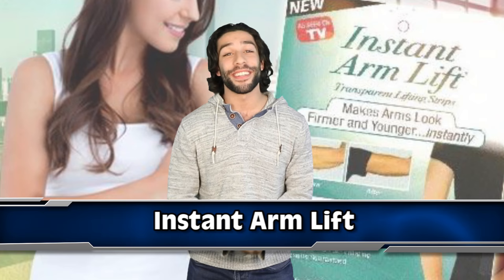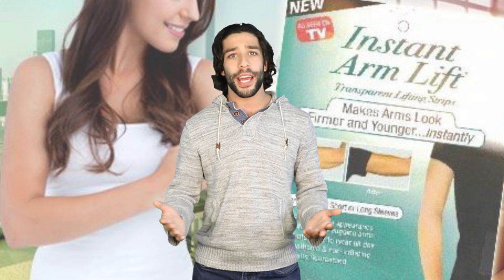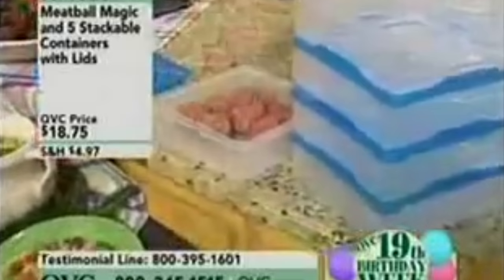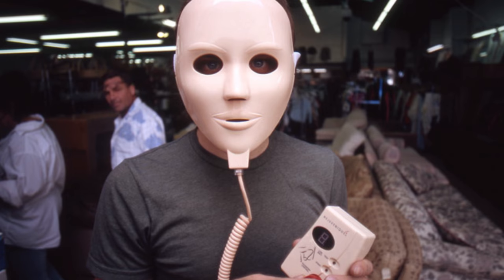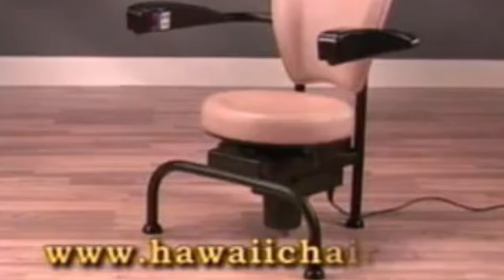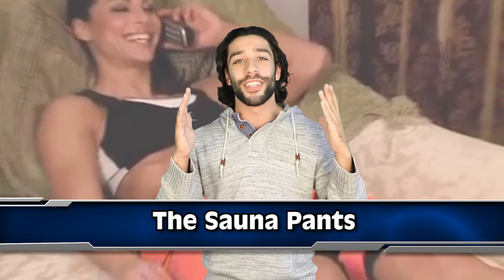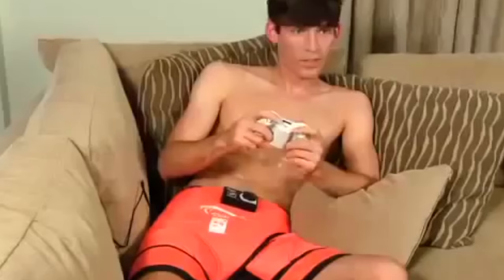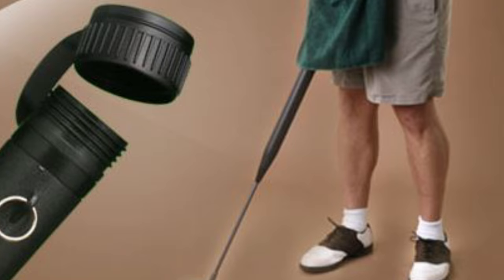Top 10 Horrible As Seen On TV Products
Top 10 Horrible As Seen On TV Products.  There are great products out there that you can only buy when it's on TV.  It is no were to be found in regular stores.  However, TV can trick us into thinking that these are the best products out there.  So on this list we will be giving you the Top 10 Horrible As Seen On TV Products.

2408 Lakeshore Blvd W.
Etobicoke, On M8V4A2

MORE VIDEOS YOU MIGHT LIKE AS WELL:
Top 10 Live News Reporting Fails – Part 2 :

VIDEO EDITED BY:
Ryan Wazonek

PRODUCED BY:
Liam Collens

POST PRODUCTION:
Sasha Wood